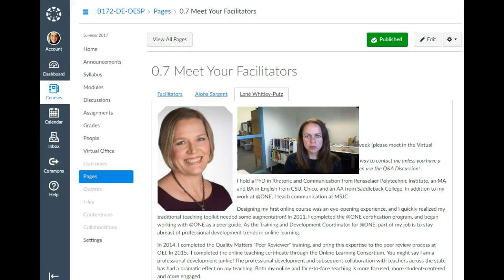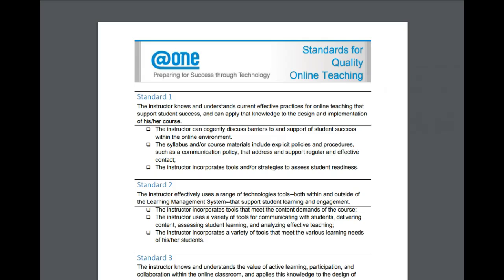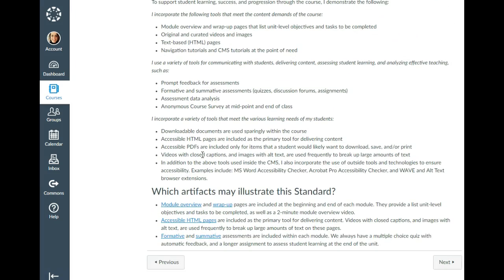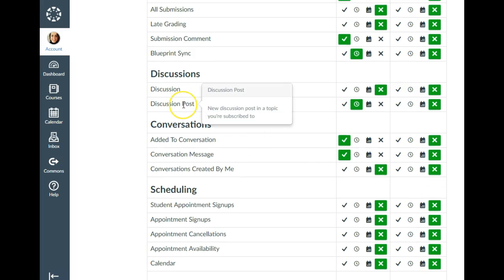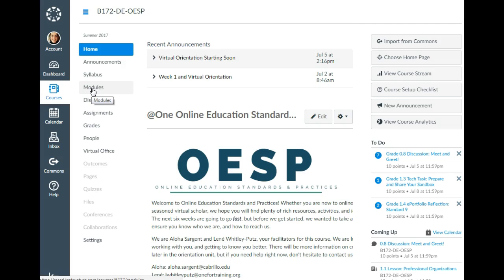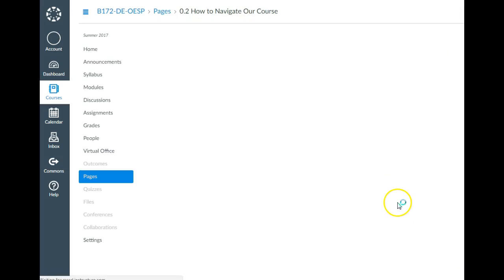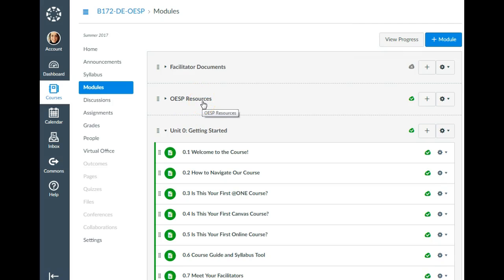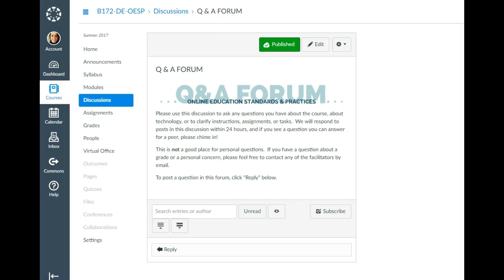OESP Orientation SU17